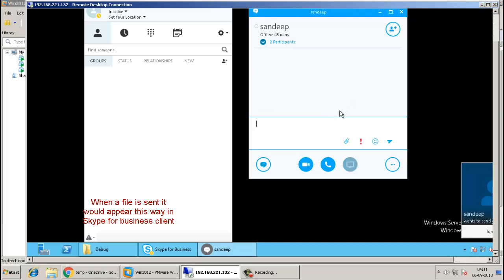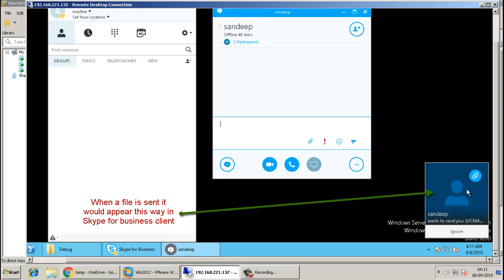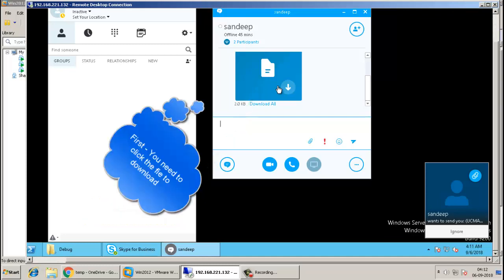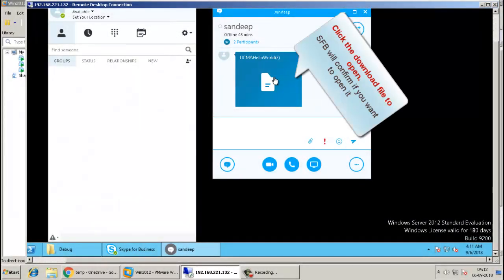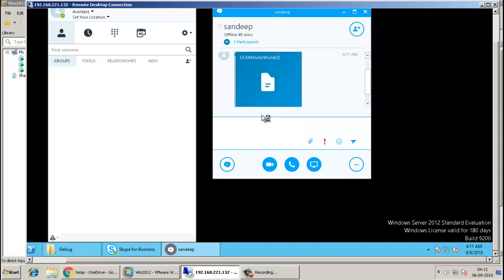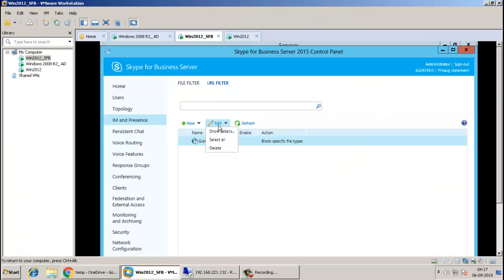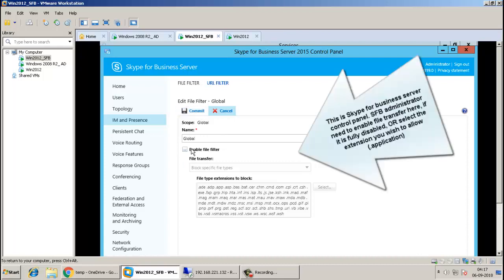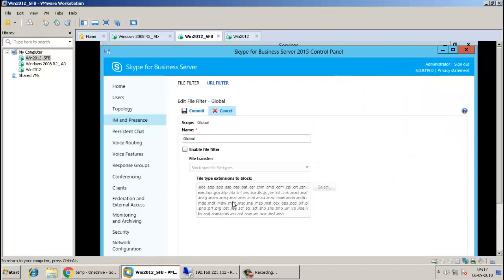Transfer and execute a file by skype for business user or by UCMA Bot